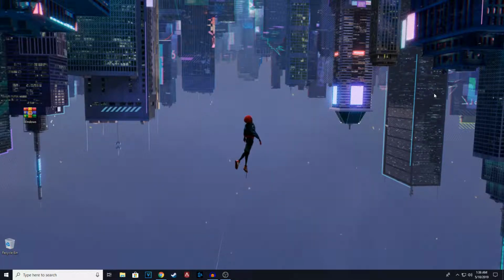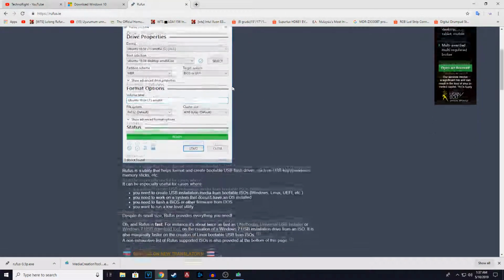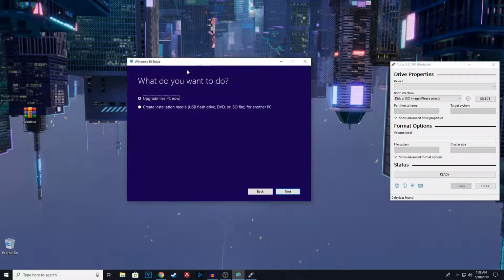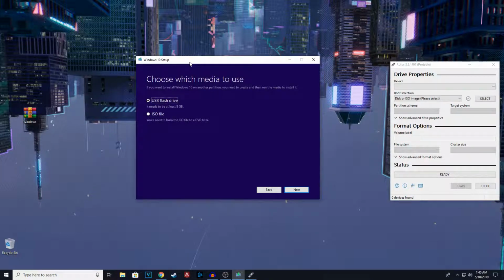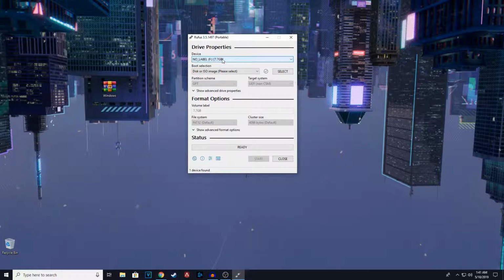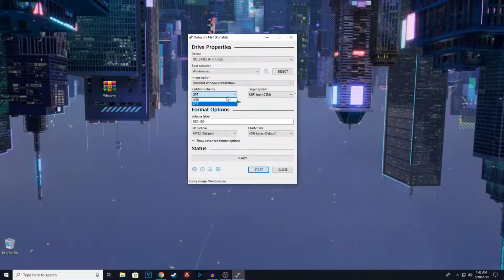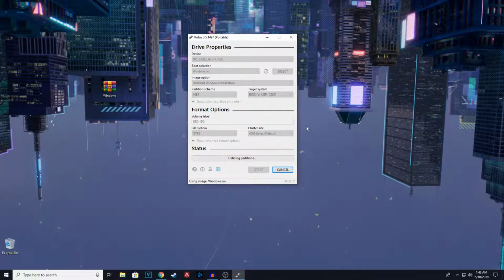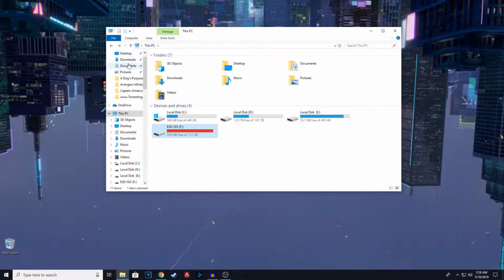How to Make a Bootable Windows 10, 8.1 or 7 USB Flash Drive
Hi everyone, i have made a video today teaching you on how to make a bootable USB Flash drive with windows 10, 8.1 or 7. This method is the most easiest and fastest. I have also taught you on how to use rufus and where to download the .iso files! Some links are below and hope you enjoyed this video!